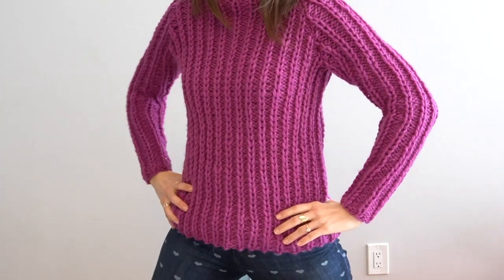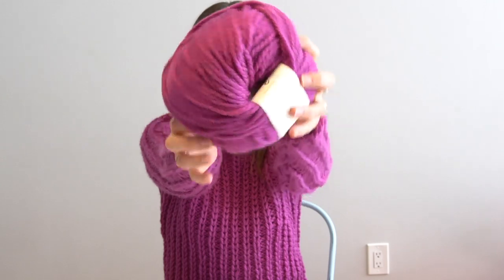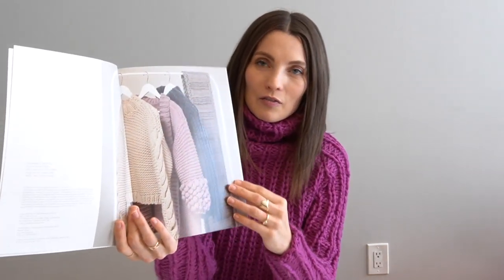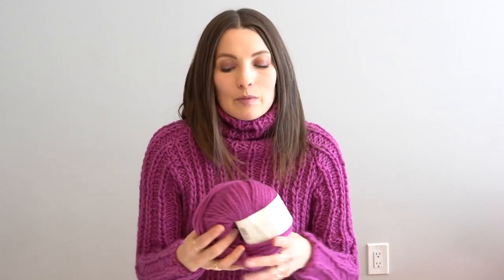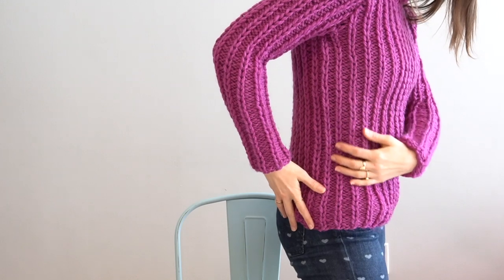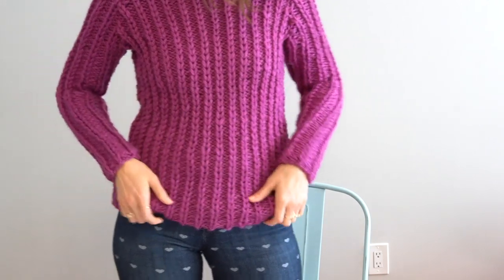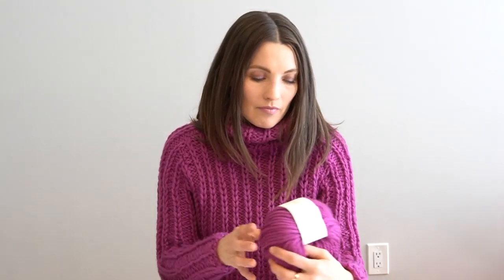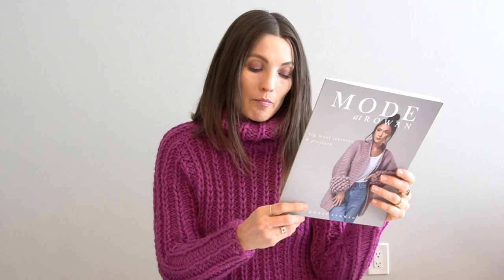Kristy Glass Knits: FO: Moon Sweater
ravelry: kristyglass